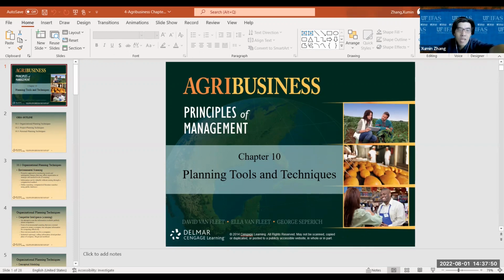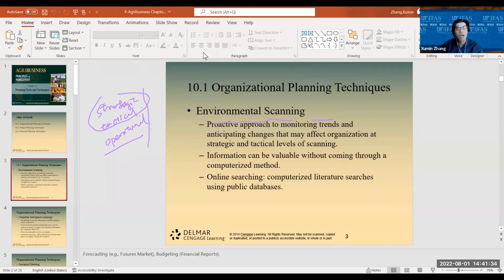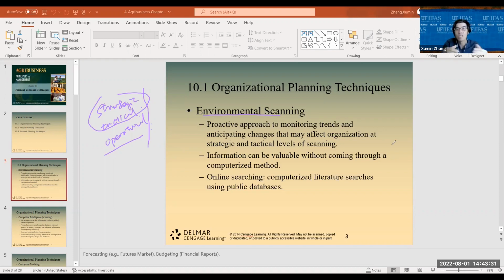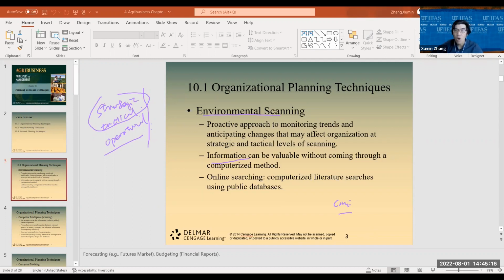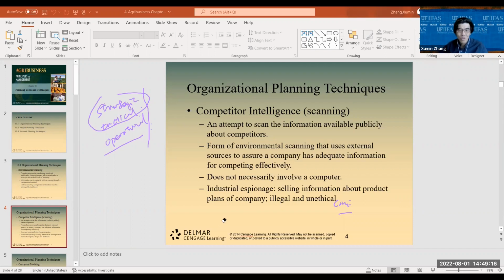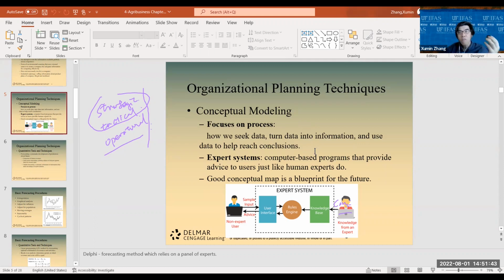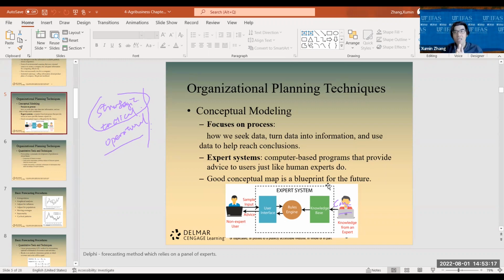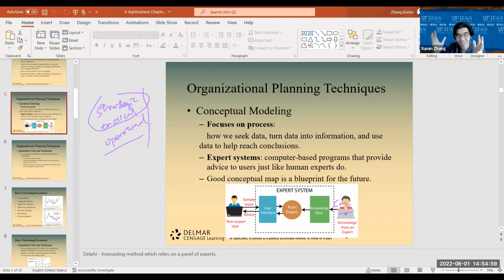Agribusiness Ch10 1 Planning Techniques